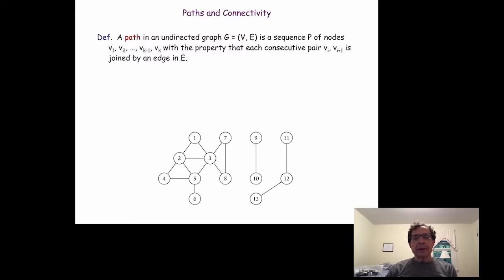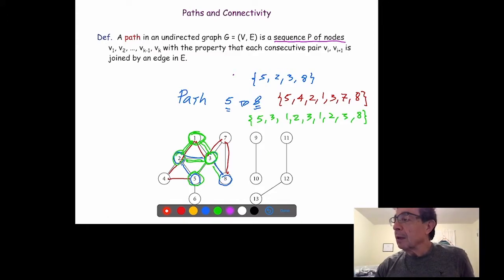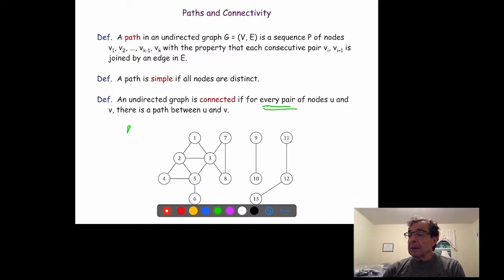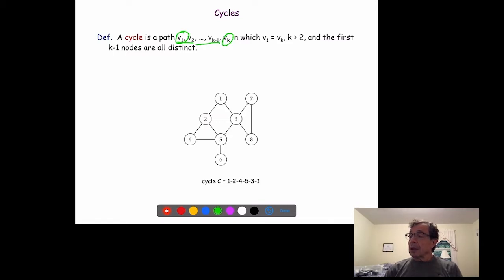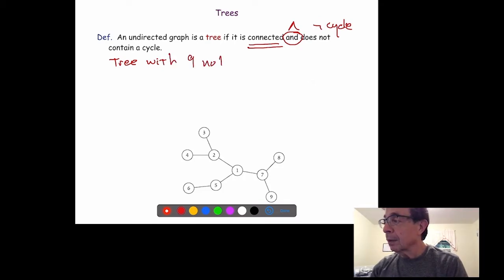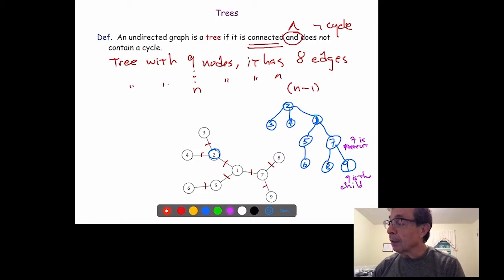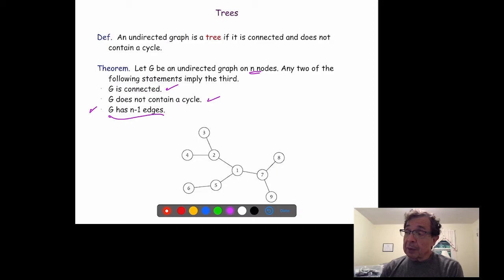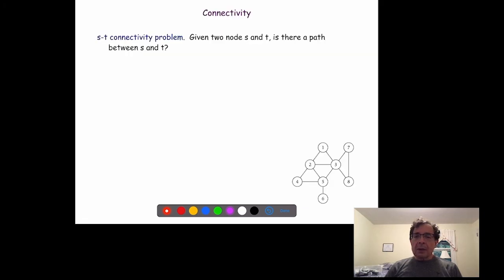CSC321 Paths on Graphs, Connectivity.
A few definitions on graph connectivity.